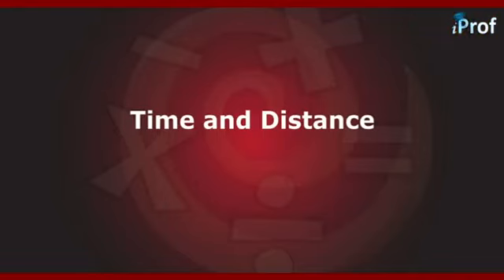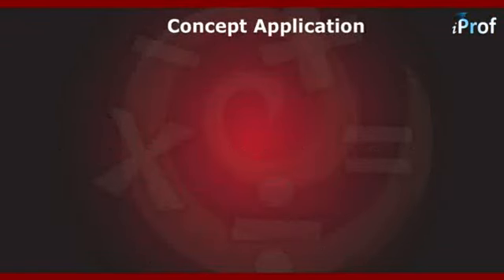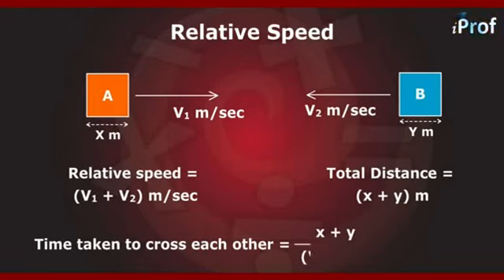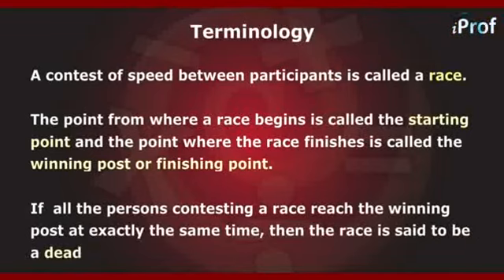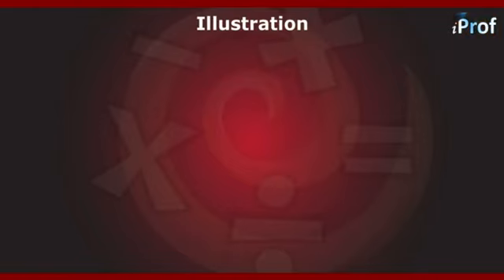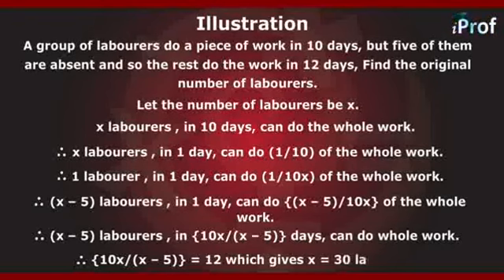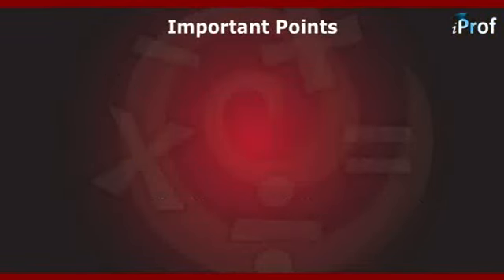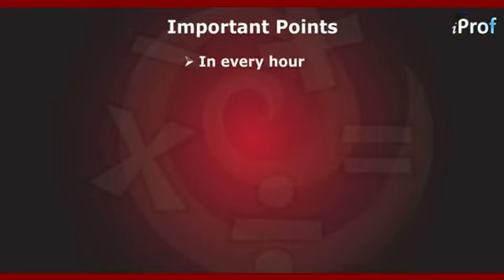How to calculate Time, Distance and Work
In this session, we will go through time related concepts like Time & Distance, Time & Work. These chapters cover the following topics-speed, average speed, relative speed, clocks and work. This is a very common and important topic of Quantitative Aptitude for all competitive Exams. This session includes some leading examples and practice questions to make your concept clear. This will give all the CAT aspirants the cutting edge needed to crack CAT Exam.